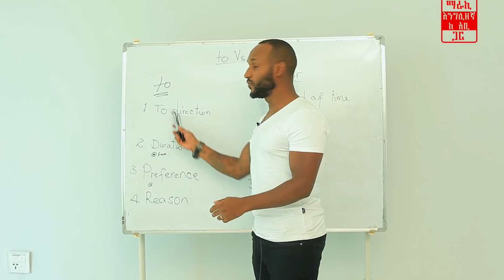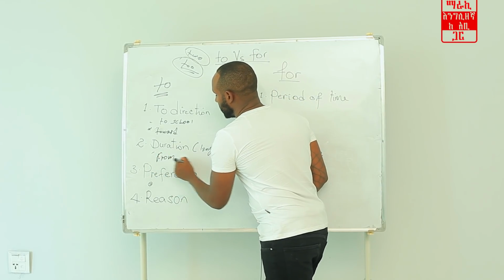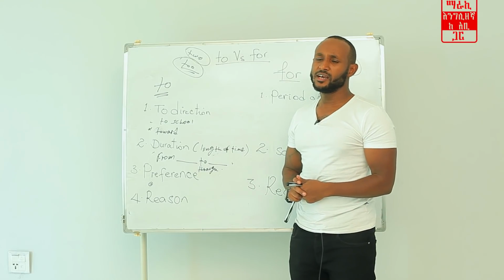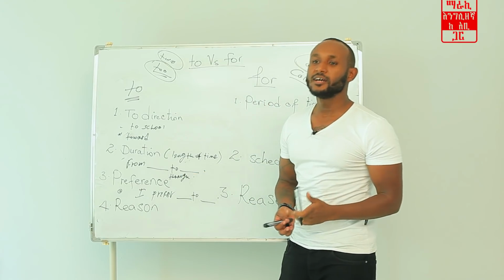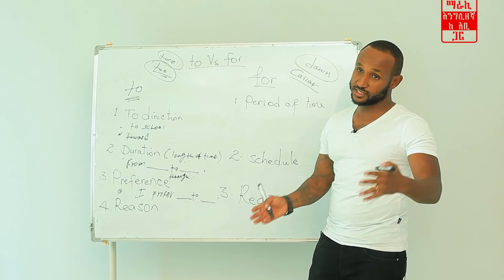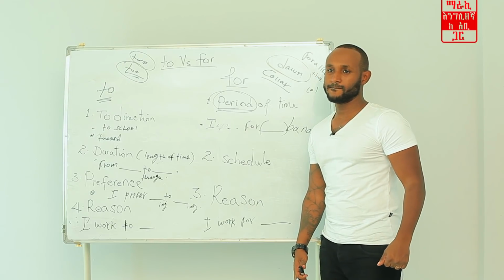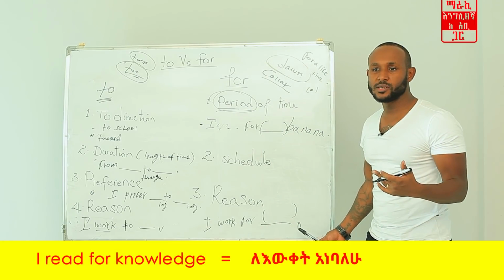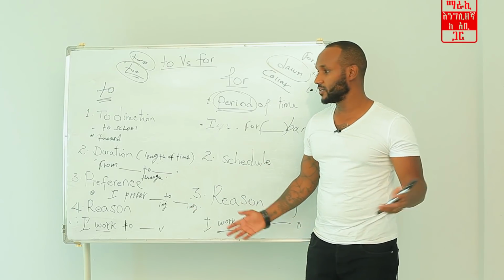44. to vs for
A fast way to learn English is here for you. watch all the videos to get a good start and get confident in your ability to speak listen and read.
በቀላሉ  እንግሊዘኛን አሁኑኑ ተማሩ የማውራት የመስማት ችሎታዎንም ያሳድጉ የትም ለሚጋኙ ሰዎች ቀላል እና አስተማሪ ሆኖ የተዘጋጀ።